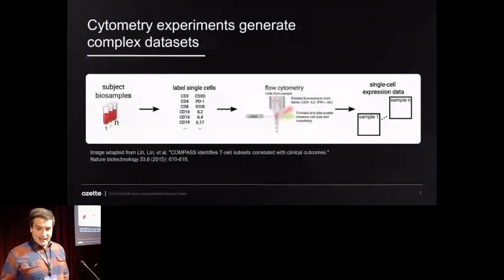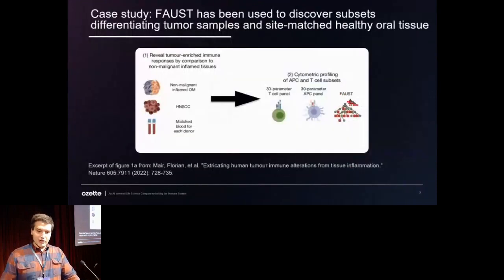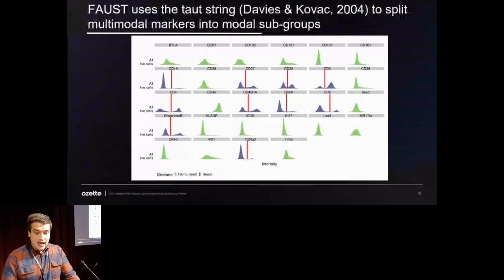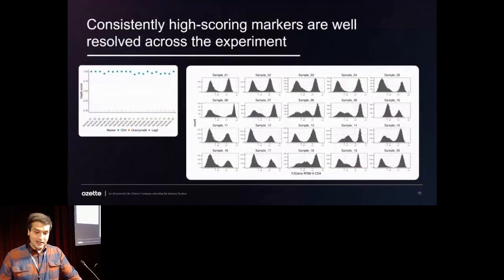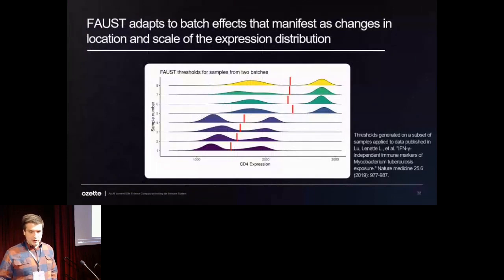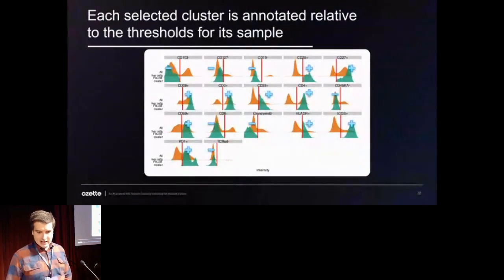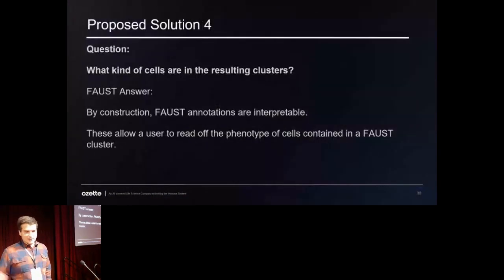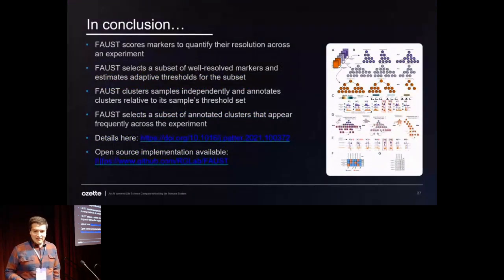Unbiased discovery and annotation of cellular... - Evan Greene - MLCSB - Abstract - ISMB 2022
Unbiased discovery and annotation of cellular phenotypes in high-dimensional single-cell proteomic datasets - Evan Greene - MLCSB - Abstract - ISMB 2022